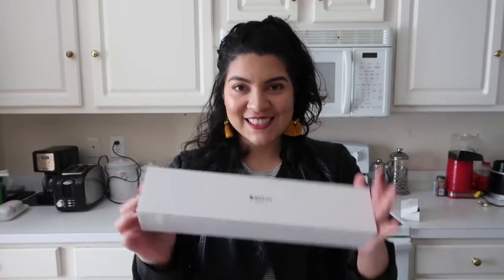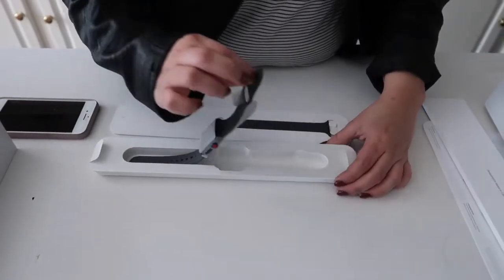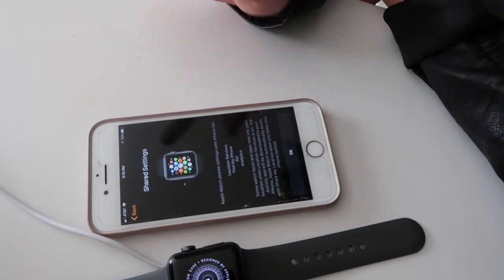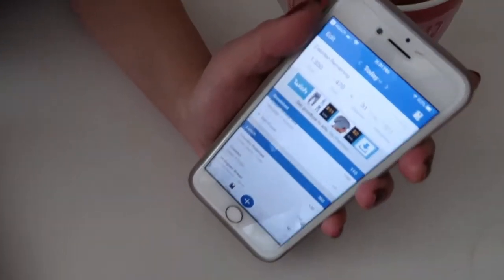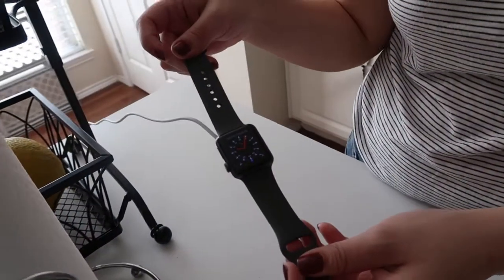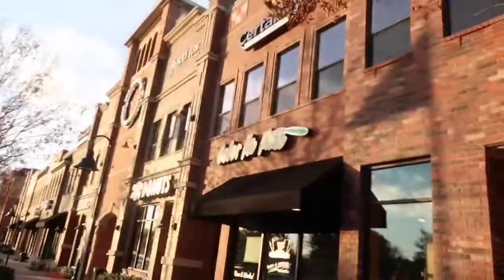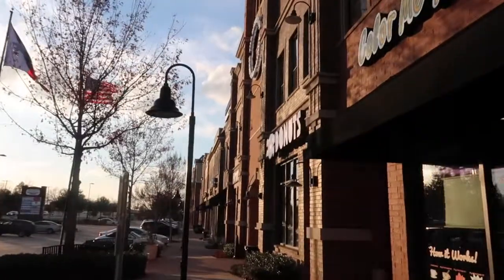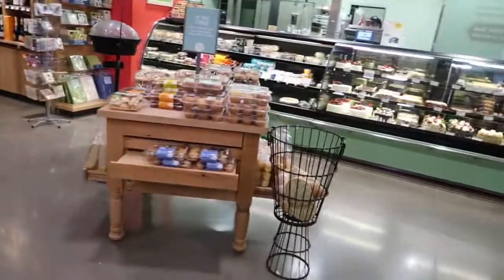GOT AN APPLE WATCH SERIES 3